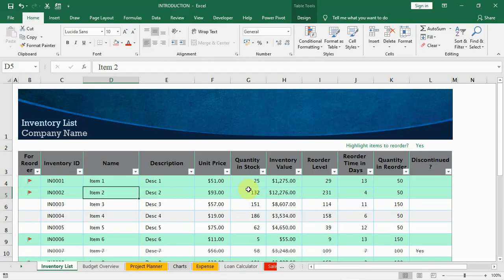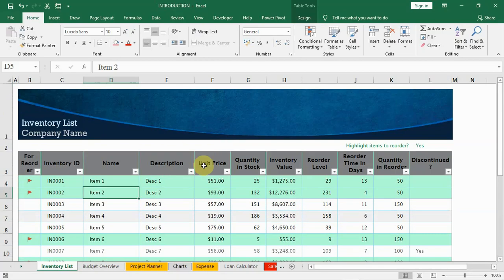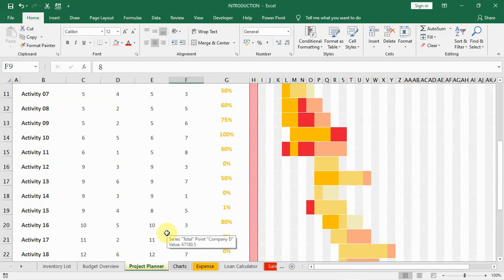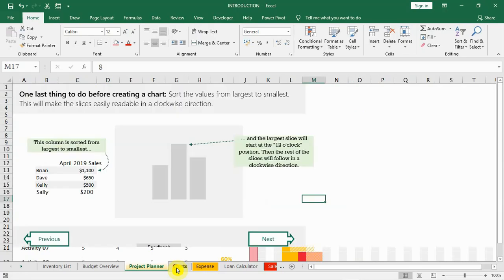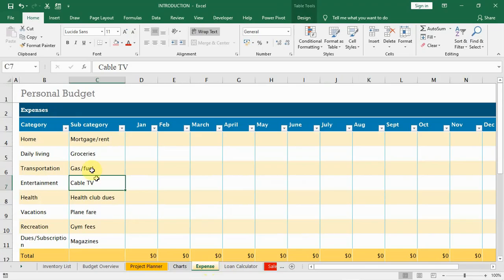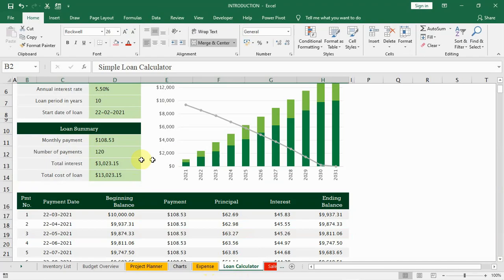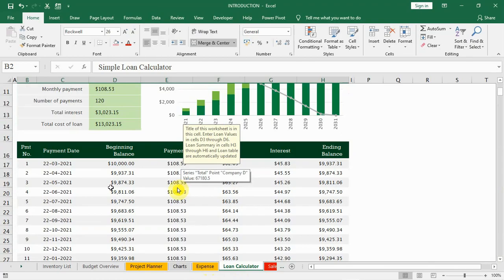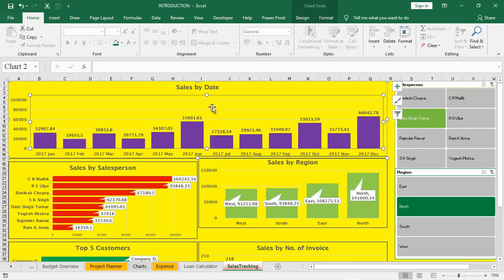1 - Excel : An Introduction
ABCL.TECH, we believe that ANY BODY CAN LEARN through TECHNOLOGY. Keeping this geneis in mind, we welcome you to this wonderful course in excel and we are sure that after going through this complete course you will become very good in using excel at your work and you will increase your chances of better professional options for growth.
In this tutorial, primarily I am using excel 2019. I few lectures I had used Google sheets also. I am sure that together we will enjoy this course . I invite you to begin your journey to " ANY BODY CAN LEARN EXCEL".

(ABCL.TECH)